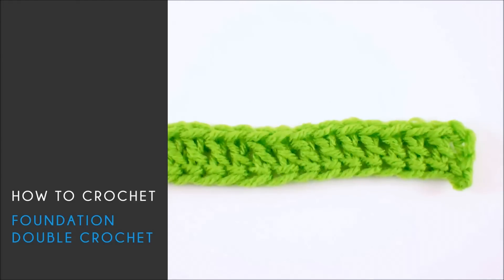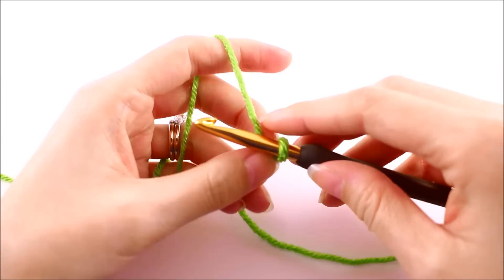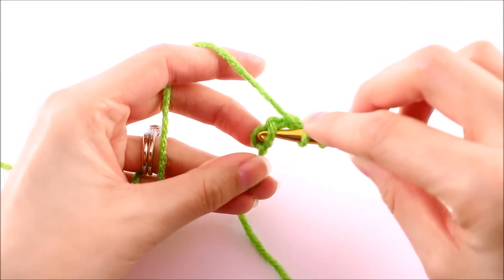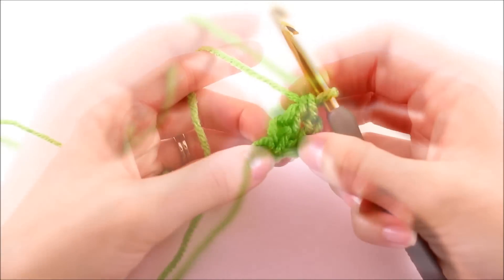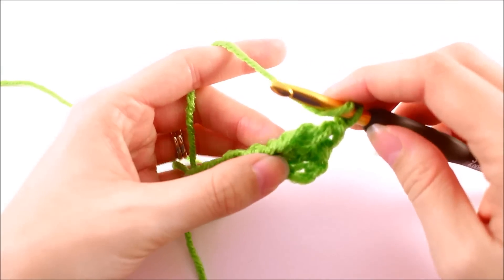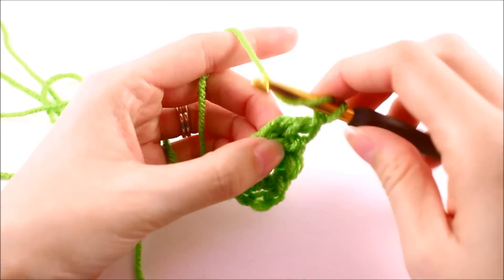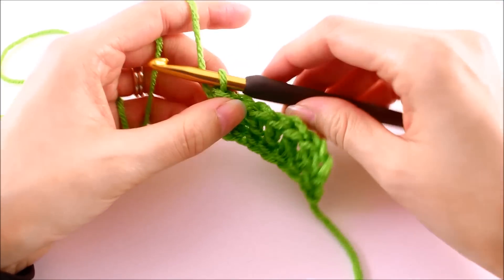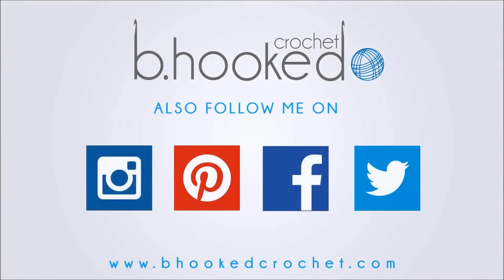How to Crochet Foundation Double Crochet